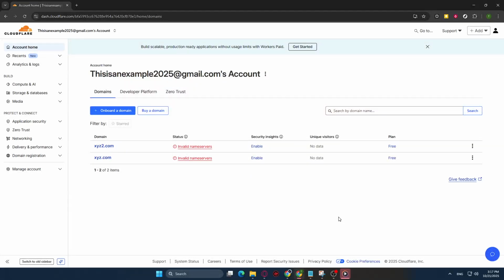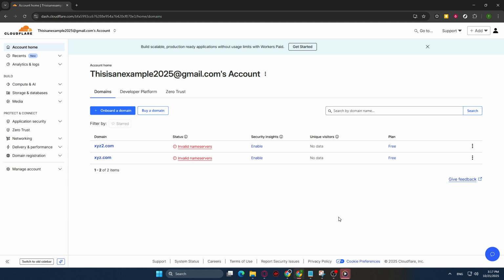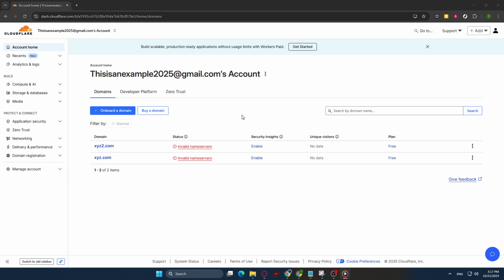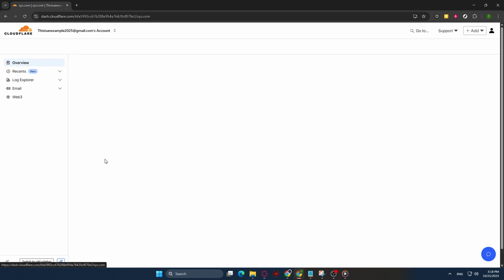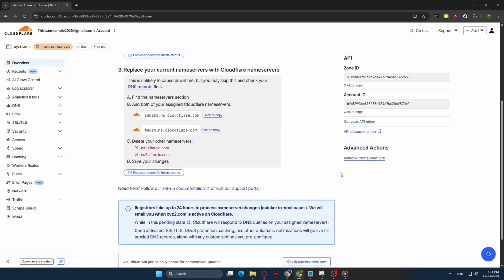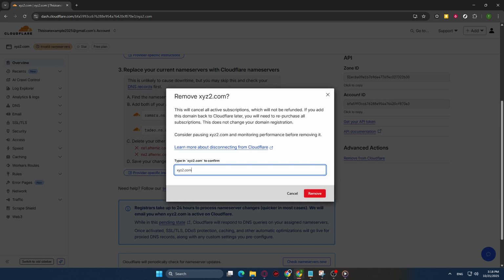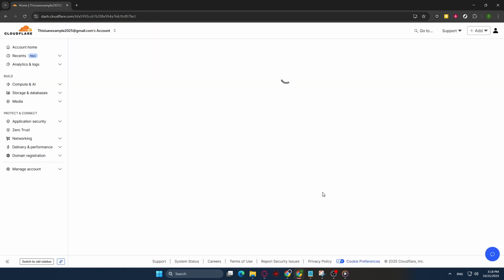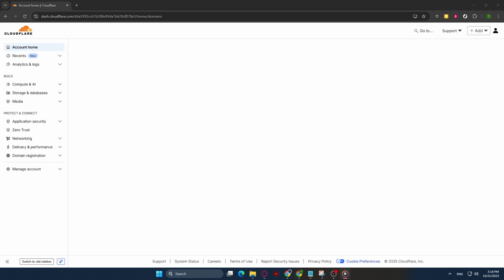How To Delete A Cloudflare Site [2026 Guide]